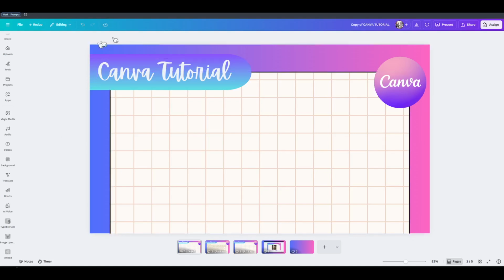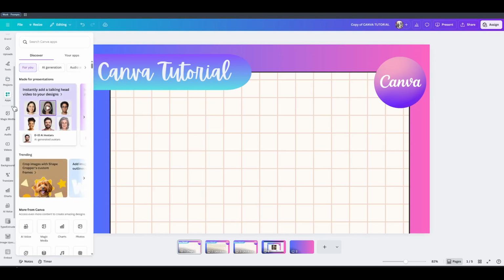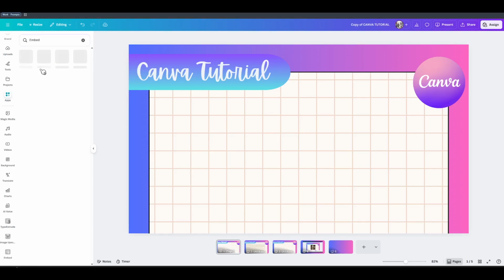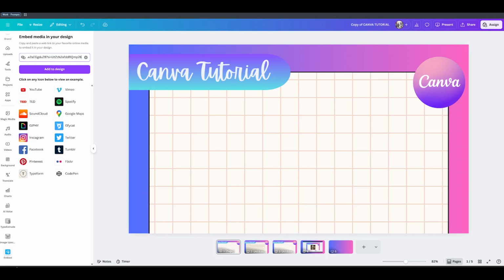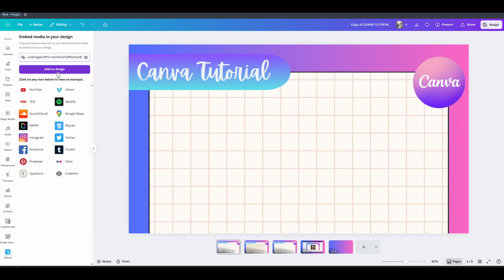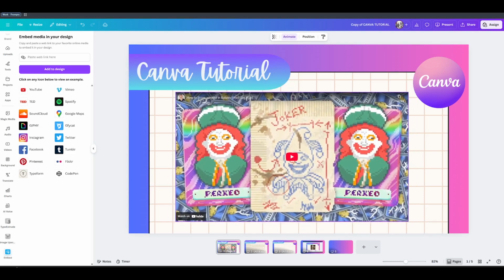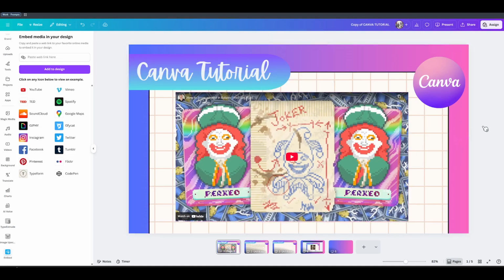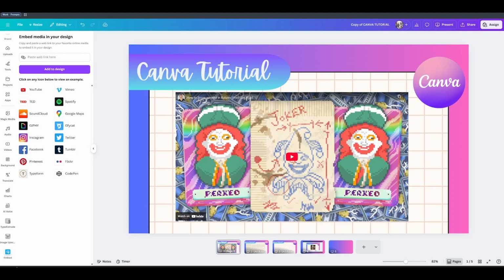How To Embed a Video in Canva | Canva 2025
Learn how to embed a video in Canva using links and built-in media tools. This tutorial shows how to add videos from platforms like YouTube or external sources into your designs, presentations, and projects. Improve engagement and create interactive visuals easily in Canva.